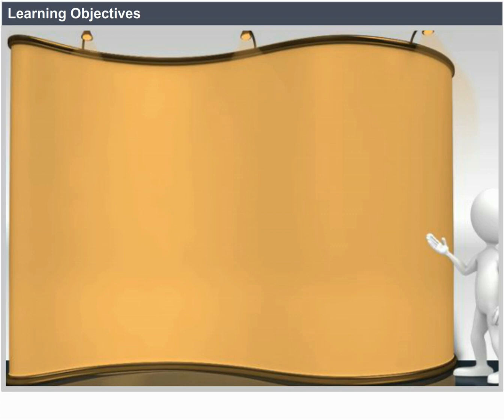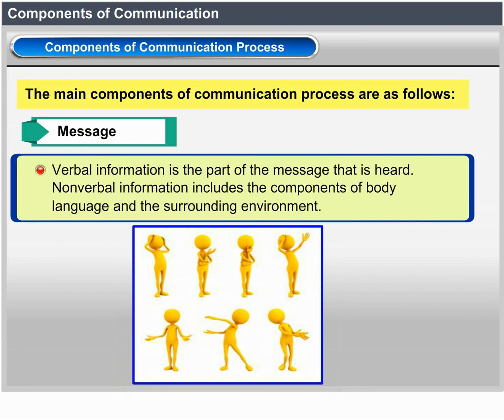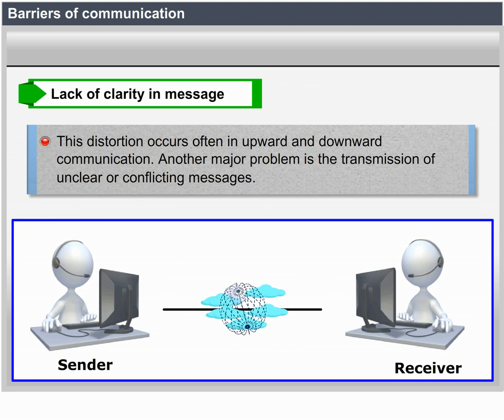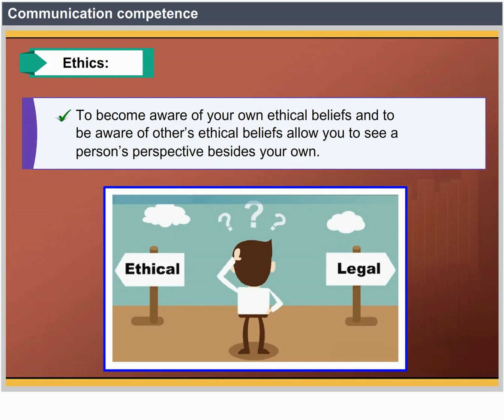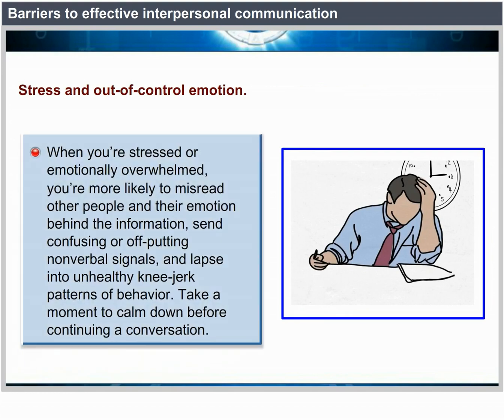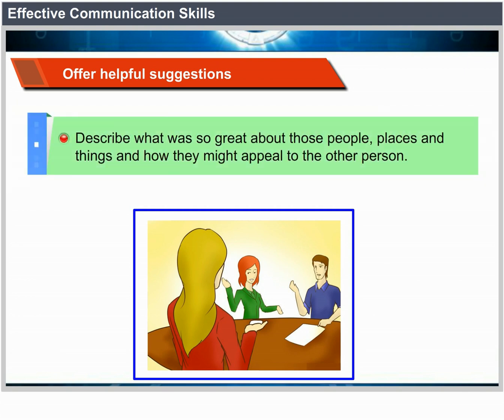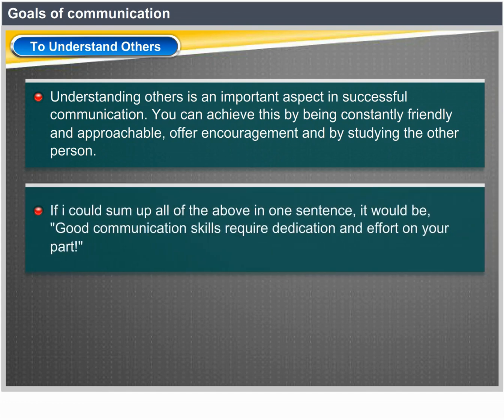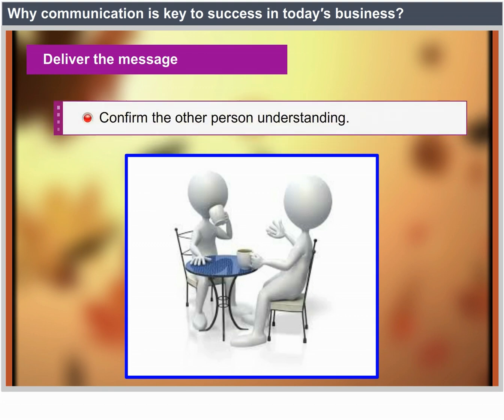B Level - PBC 1 Introduction